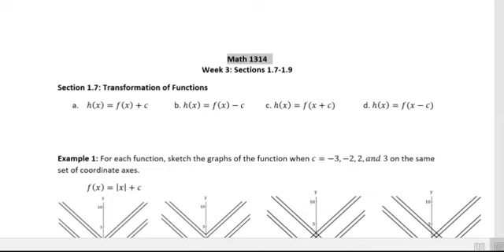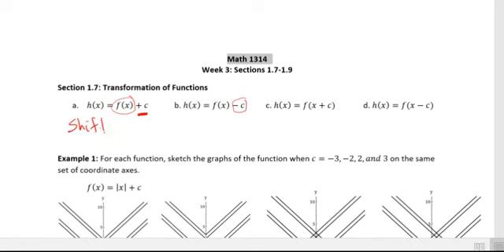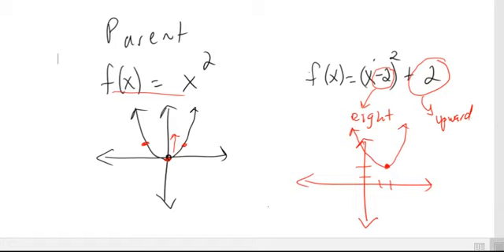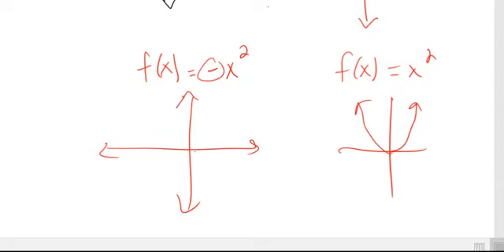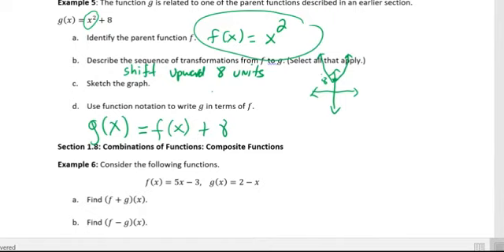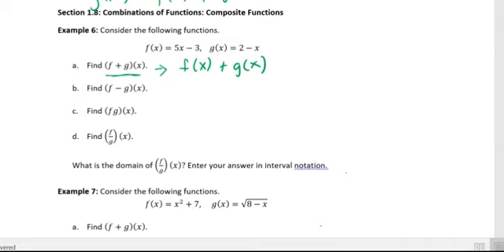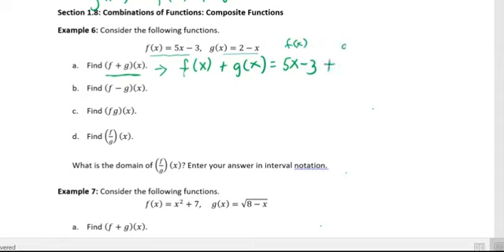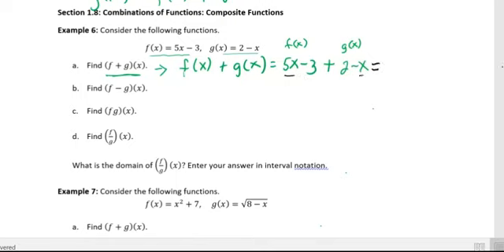Week 3 Transformations Composite Functions